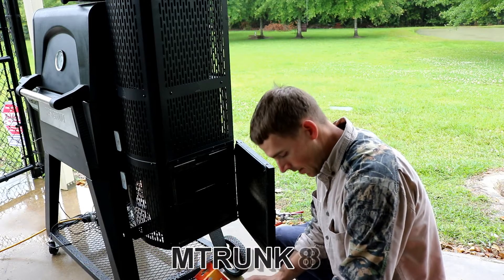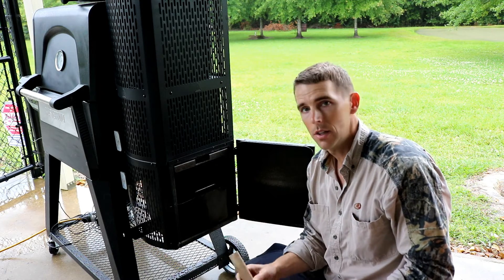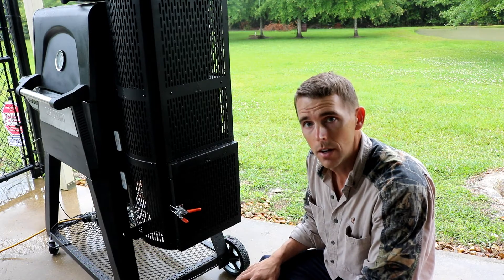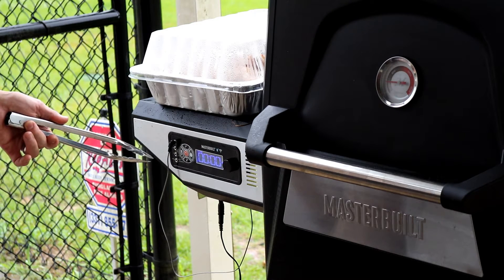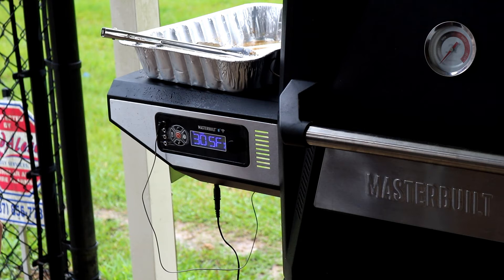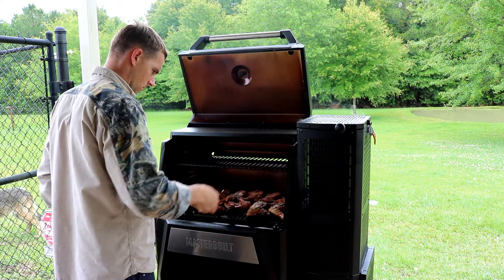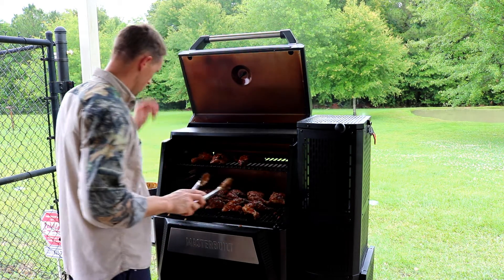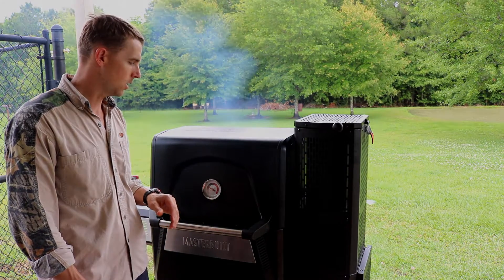Masterbuilt Gravity Series 560 BBQ Chicken Round 2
In the one I did another round of chicken quarter which weight around ten pounds. Ten pounds of chicken is about all you can get on the main rack. This batch came out so much better but I think the next round I will plan on a two hour cook at 275. This cook I planed for one and a half hour which was not enough an I had to raise the temp to get it finished.

Masterbuilt 560